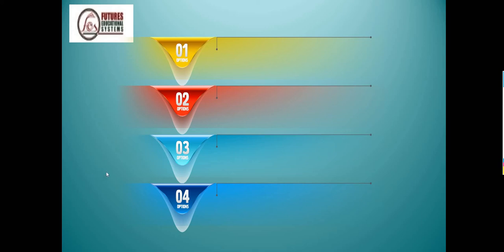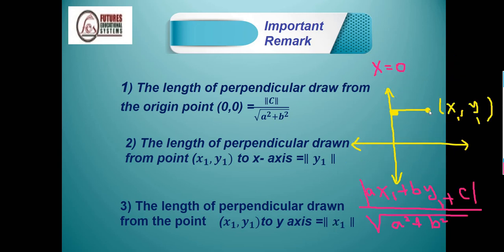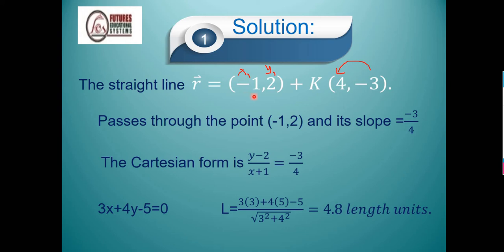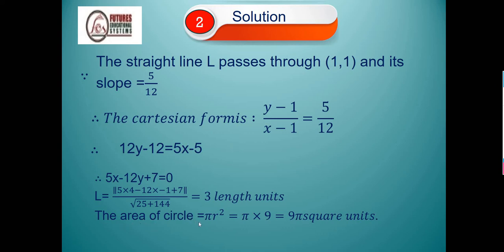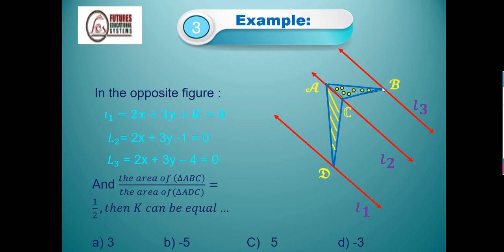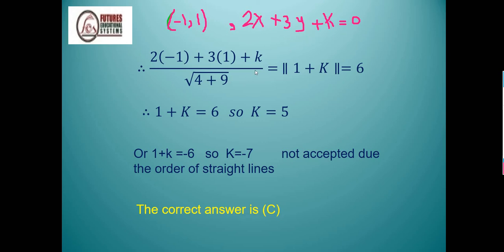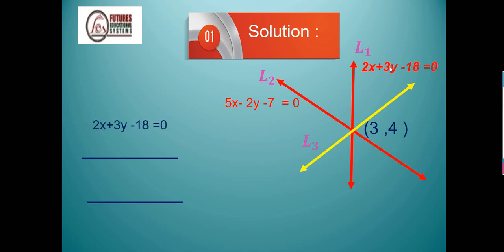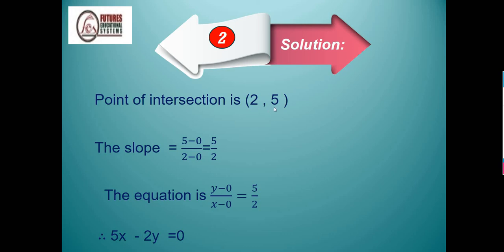Length of perpendicular from a point to straight line 1st sec 2nd term